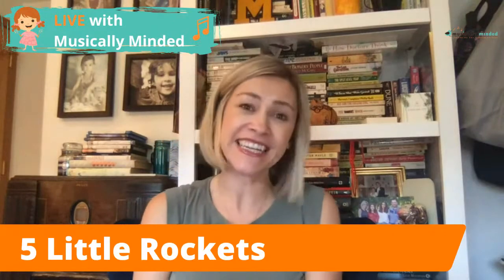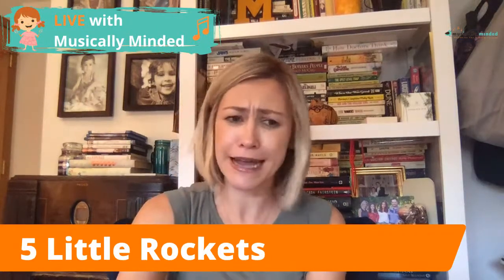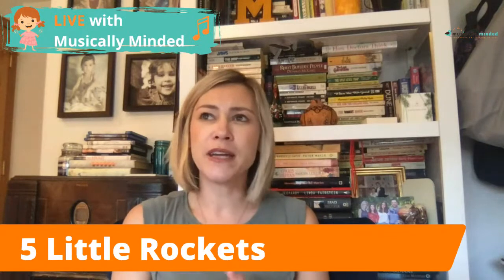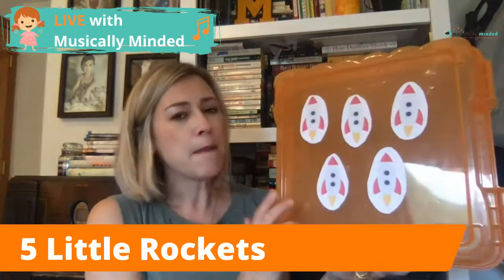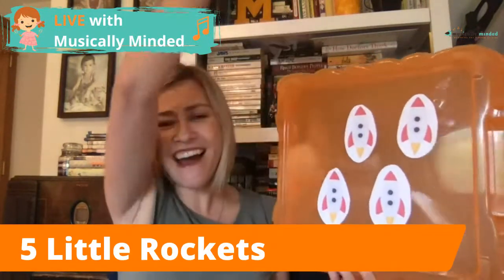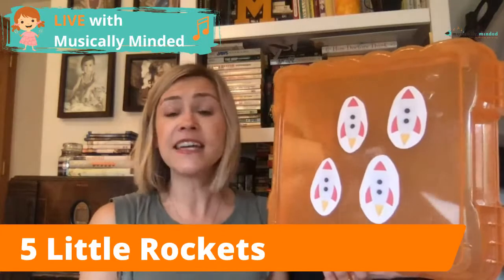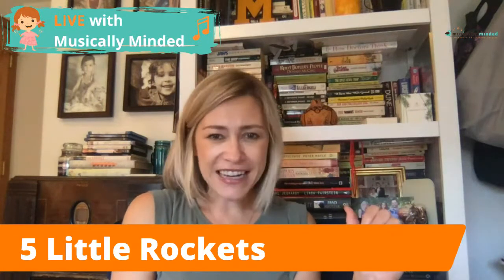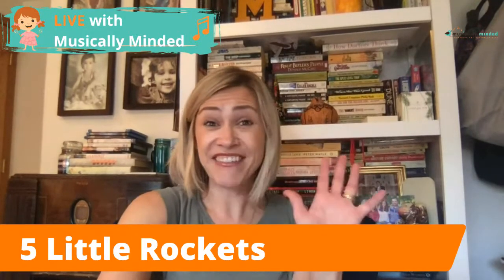5 Little Rockets - a counting song for circle times all about outer space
This morning there was a total lunar eclipse and tonight is a full moon! That means it's a perfect time to learn a fun song all about rockets!

If you'd like to download the FREE printable and lyrics sheets